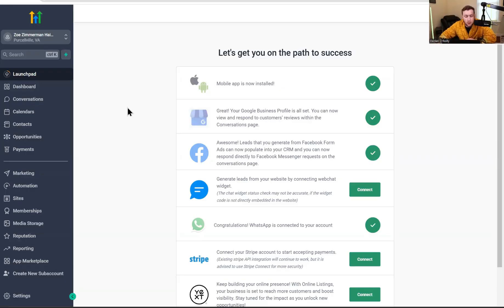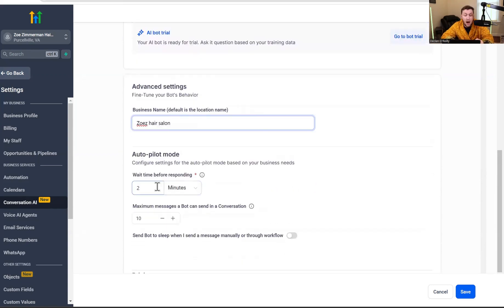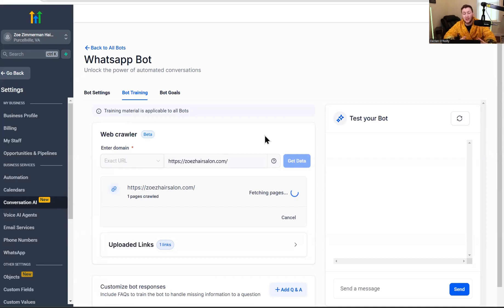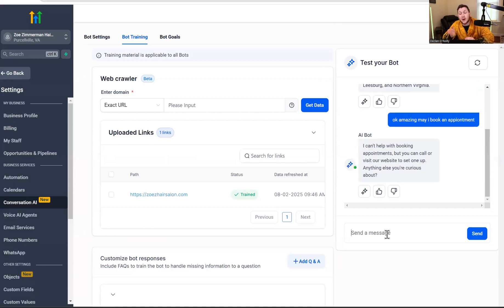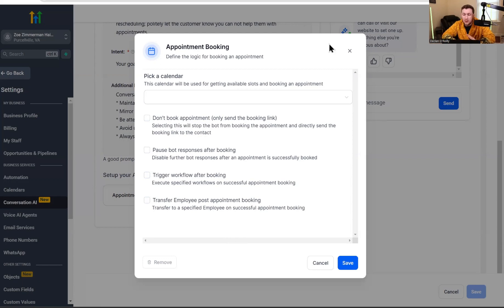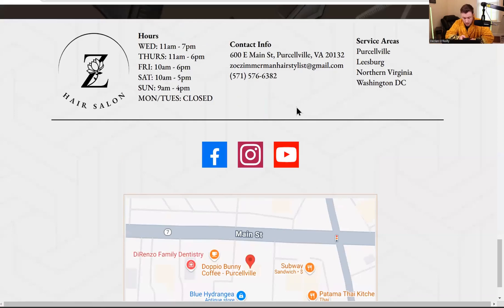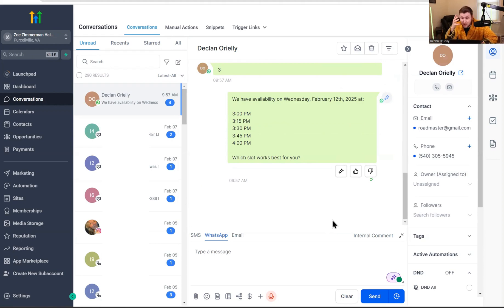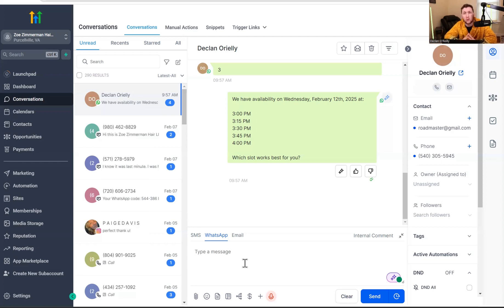WhatsApp AI Chatbot Full Setup | GoHighLevel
00:00 Introduction to WhatsApp AI Chatbot
00:22 Navigating the GoHighLevel Dashboard to WhatsApp
01:02 Setting Up Your AI Chatbot with WhatsApp
02:59 Training Your AI Chatbot
04:27 Testing and Finalizing Your Chatbot
07:30 Live Demo of the WhatsApp AI Chatbot
09:47 Conclusion and Additional Resources